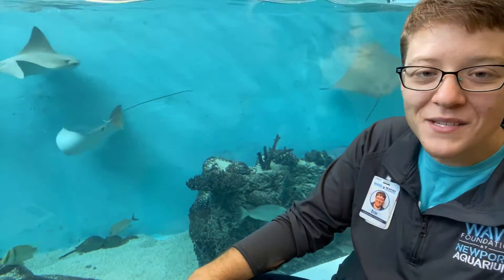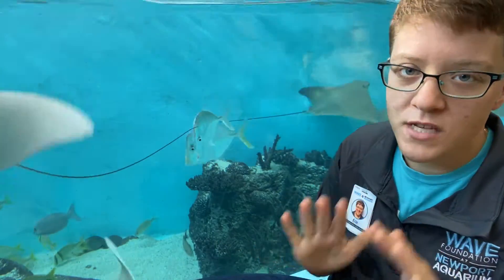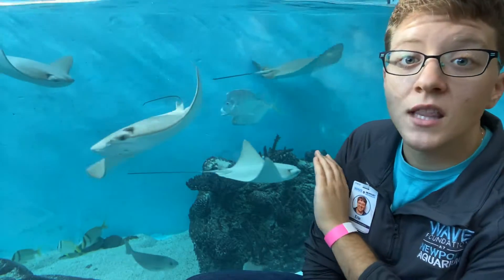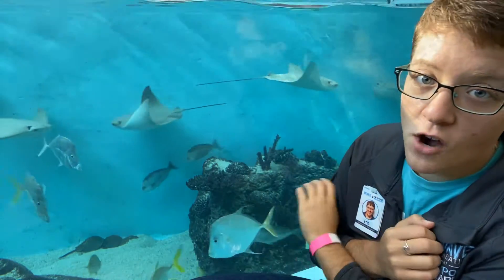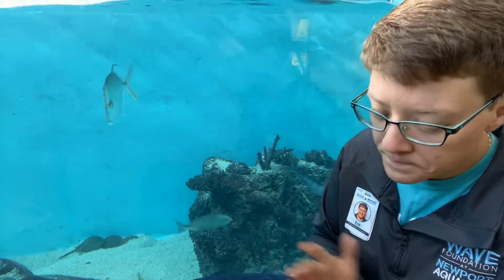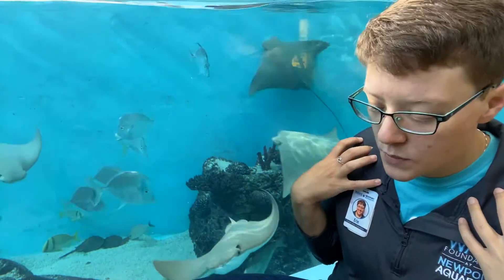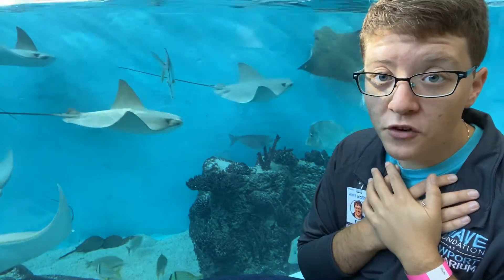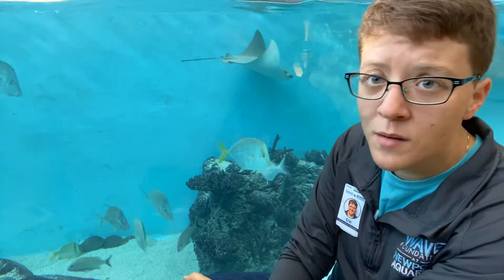Aquatic Adventure - Horseshoe Crab